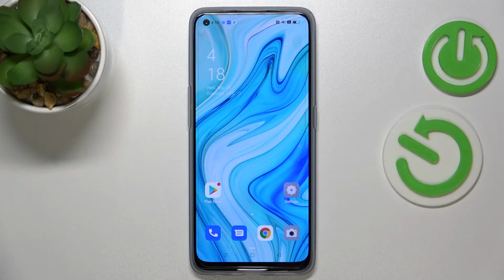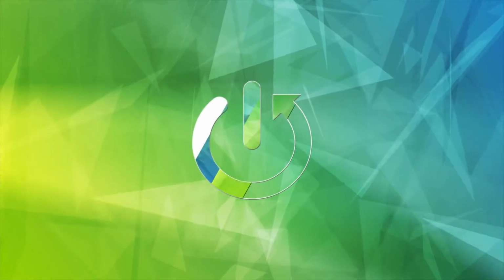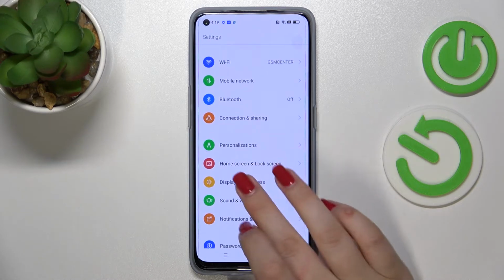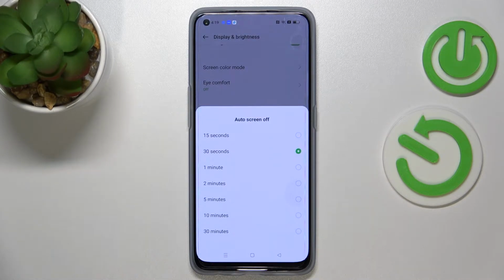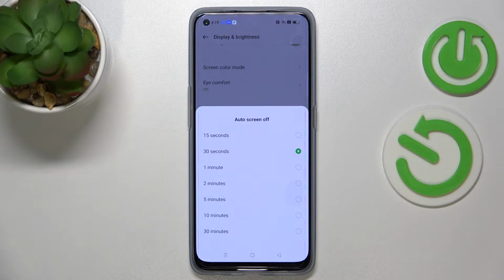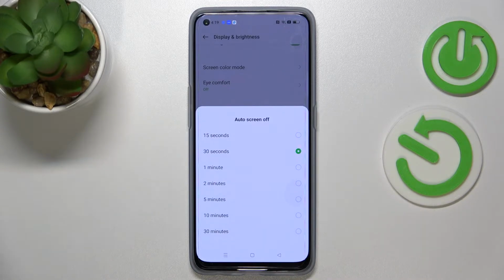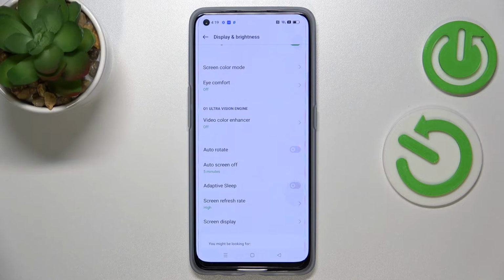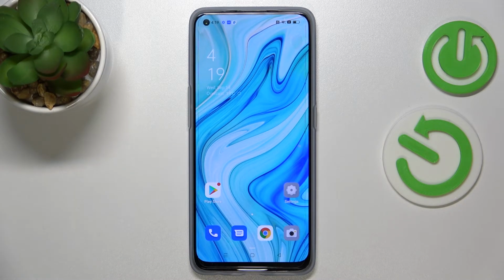How to Change Screen Timeout on OPPO Find X5 Lite?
Learn how to adjust the screen timeout settings on your OPPO Find X5 Lite smartphone with this instructional video. Discover how to personalize the duration before your screen automatically turns off to match your preferences.

How to Modify Screen Timeout on OPPO Find X5 Lite?
How to Adjust Display Timeout on OPPO Find X5 Lite?
How to Change Auto Screen Off Time on OPPO Find X5 Lite?